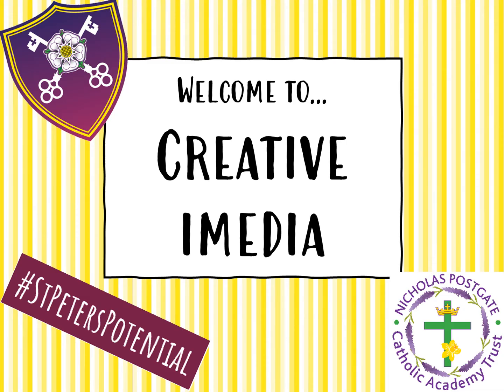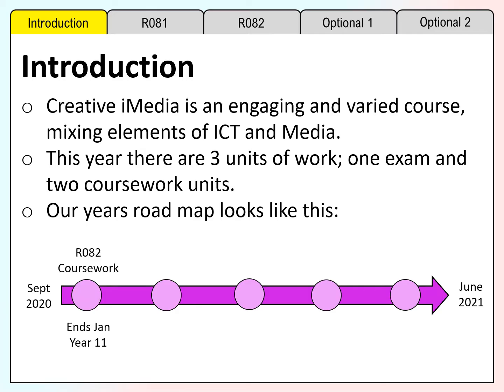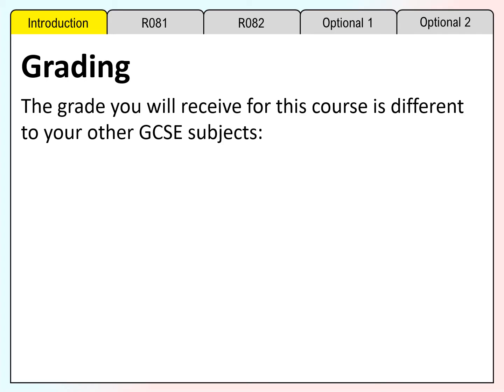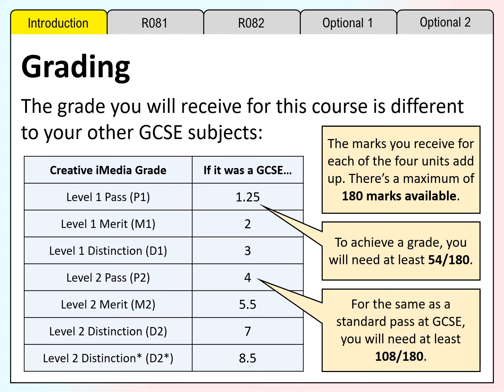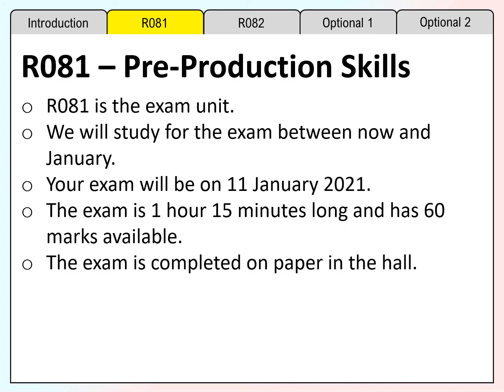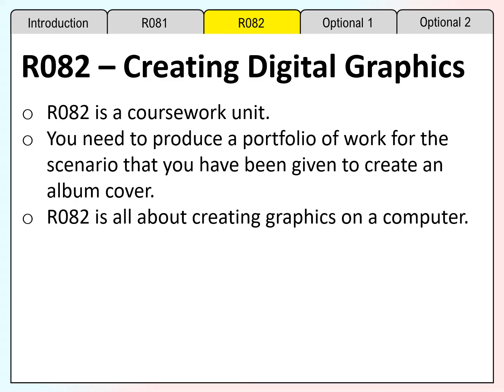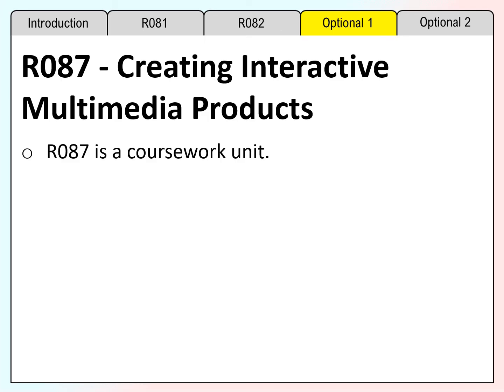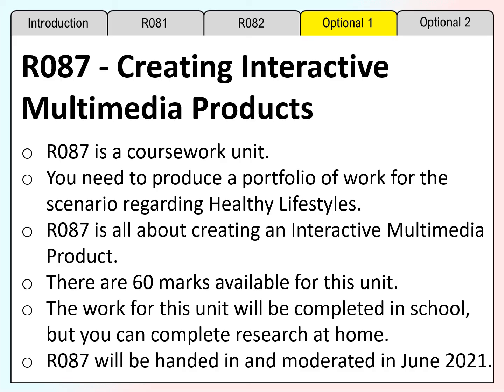St Peter's Year 11 - Creative iMedia